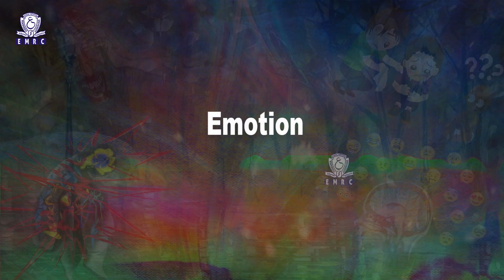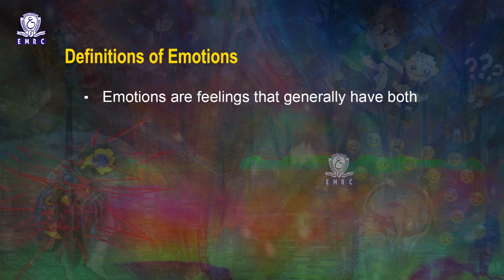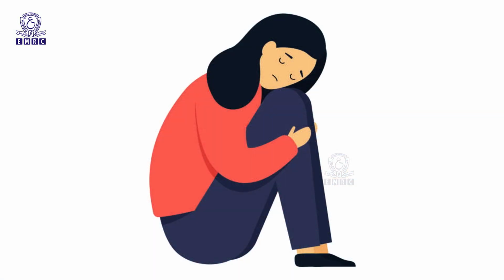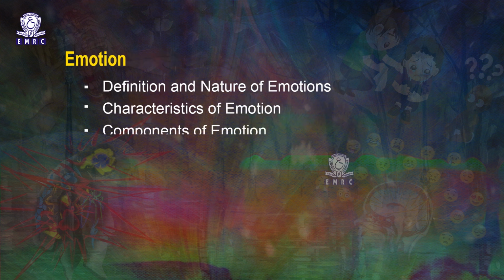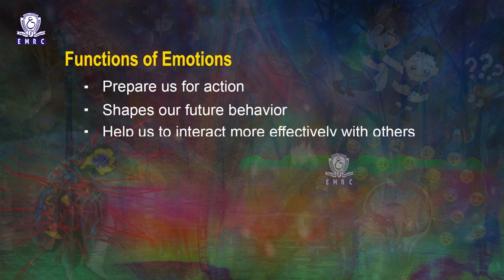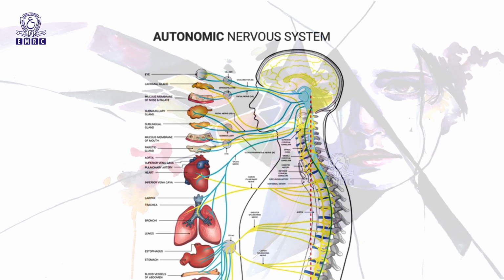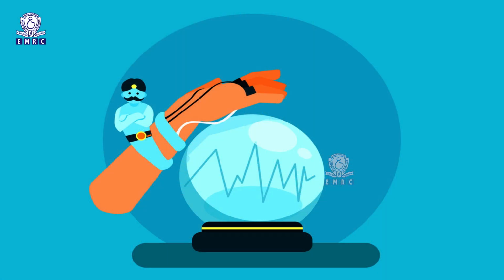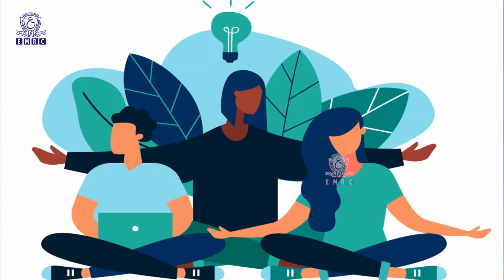Lesson 38 Emotion